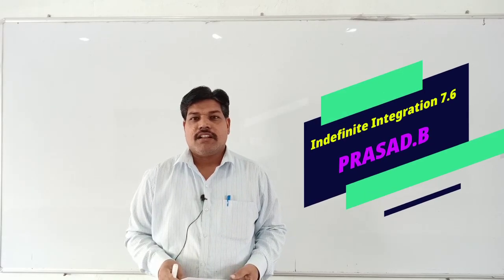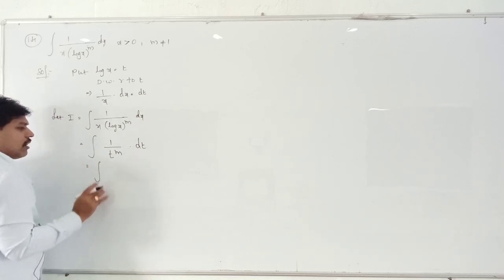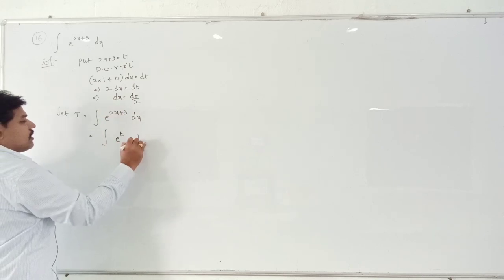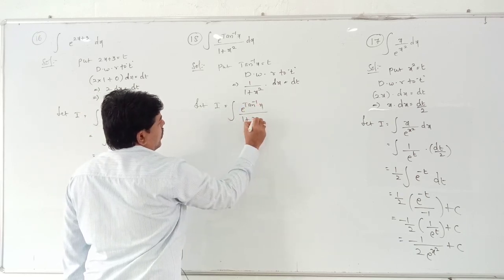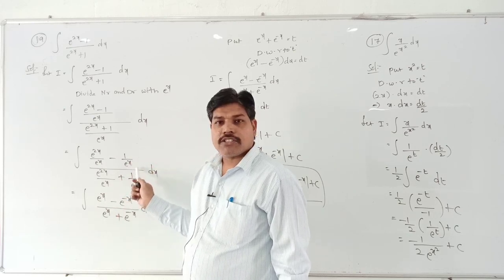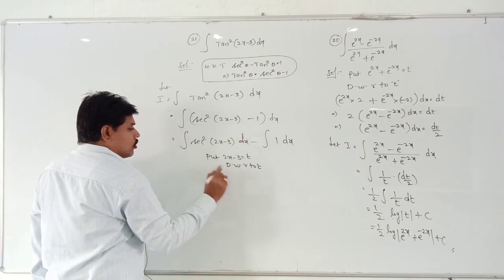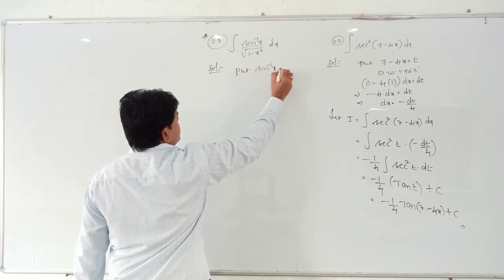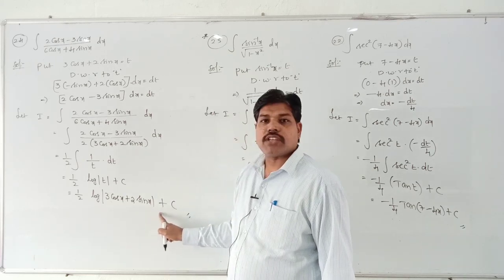Lecture 7.6 Integration